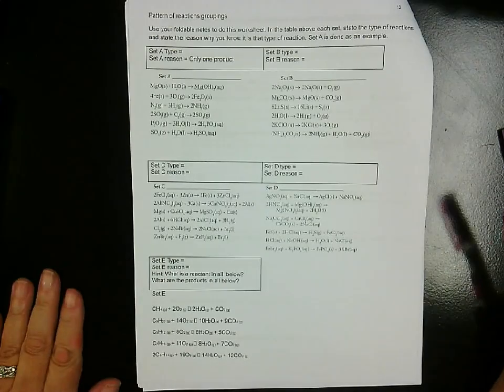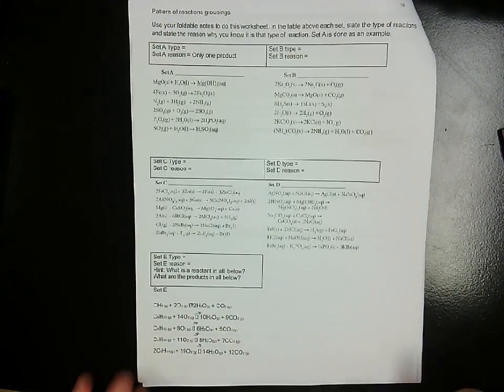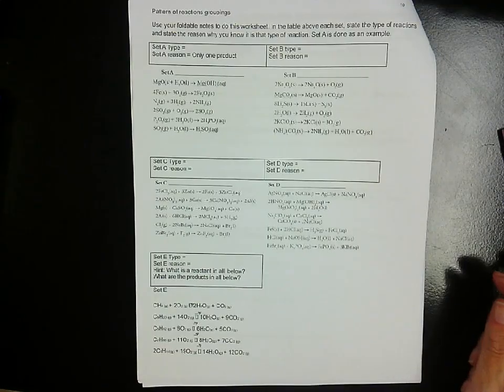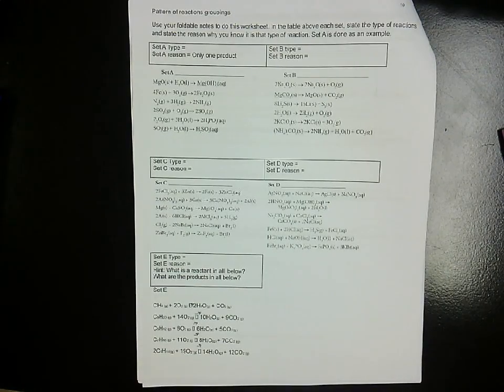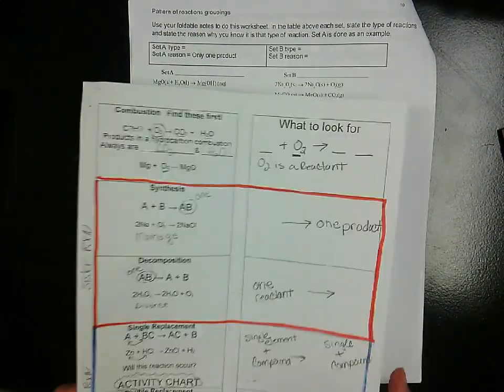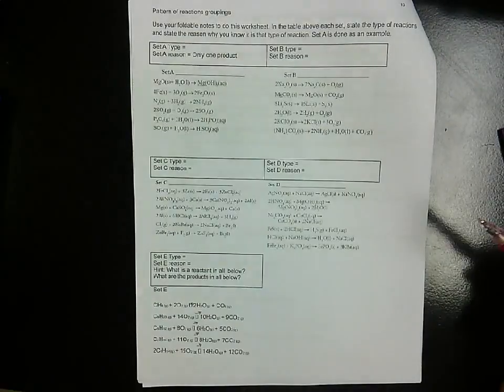Pattern of reactions grouping